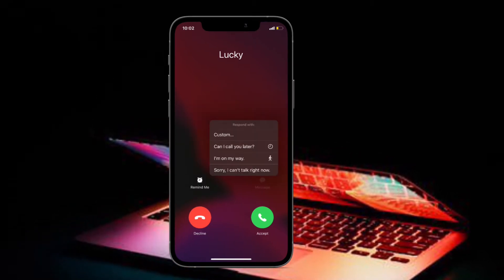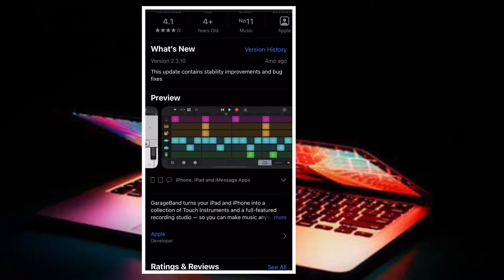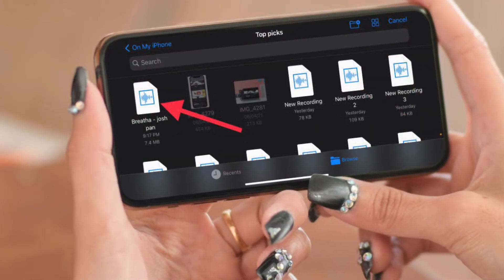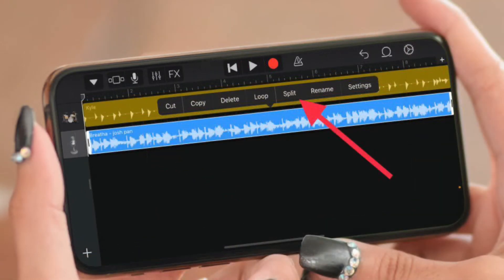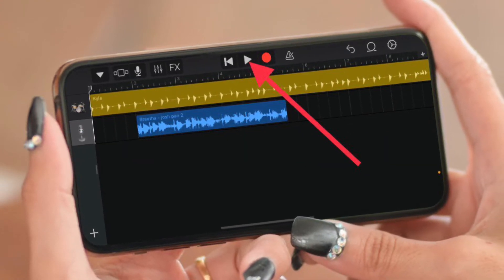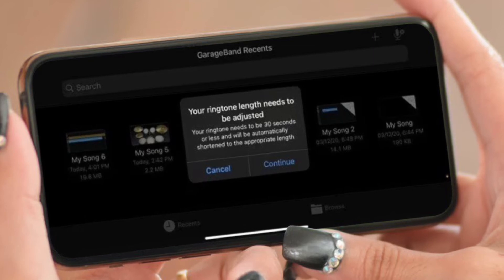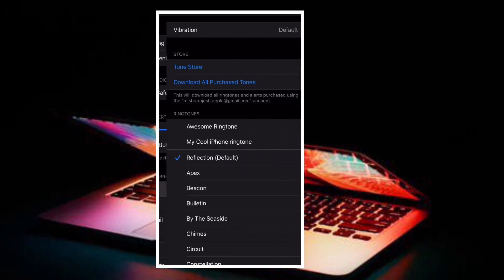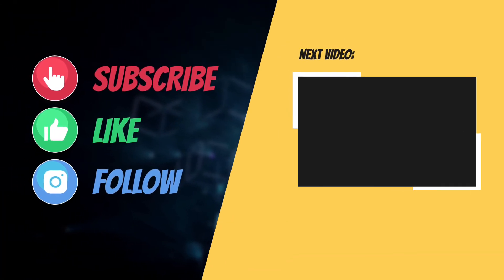How to Set Any Song As iPhone Ringtone Without iTunes or PC (2021)🔥🔥🔥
Do you wish to set any song as a ringtone on your iPhone? Watch this video to learn how you can set any song as your iPhone Ringtone with ease.